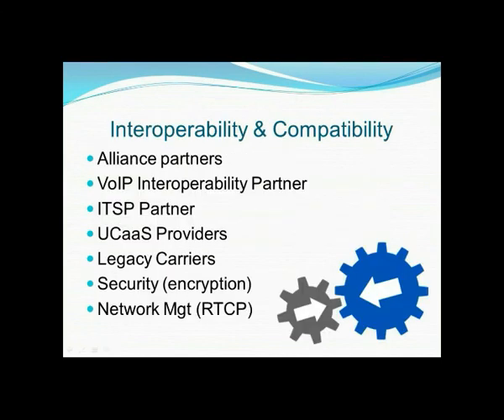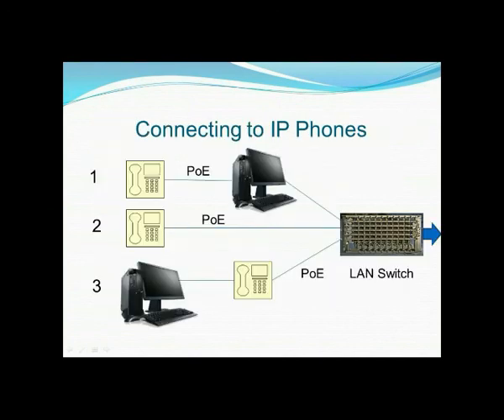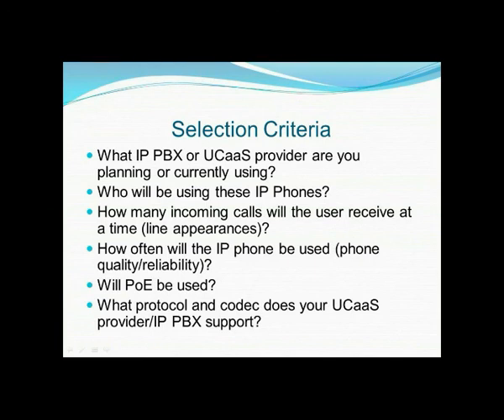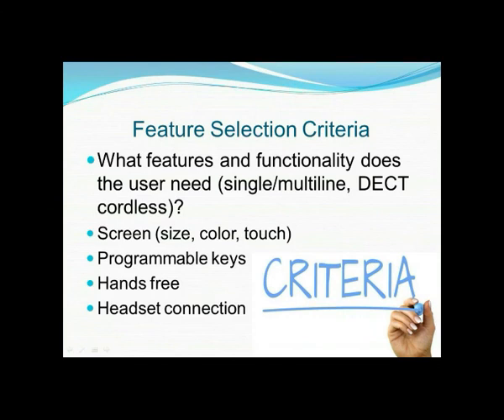EDUbrief: Selecting VoIP Phones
There are many IP-based phones on the market but they’re not all the same. What communication system you are connecting to will drive your decision. Selecting the right phone for your environment must also deal with compatibility and interoperability. It’s easy to make a mistake. Watch this 5 minute EDUbrief video “Selecting VoIP Phones” presented by Gary Audin that will take you through the selection process about acquiring IP and SIP phones.

An IP phone uses voice over IP technologies for placing calls connected to an IP network. This could be the Internet or a local area network. This is an alternative to connecting to the public switched telephone network, the PSTN. The primary difference among the voice over IP phones is the signaling protocol that is used. The session initiation protocol known as SIP is a standard that many providers and vendors support. But there also IP phones on the market that support the standard H. 323, Cisco’s skinny protocol, and other proprietary protocols.

In this EDUbrief you will learn:
• IP vs. SIP phones
• Interoperability and compatibility
• Power over Ethernet (PoE)
• IP phone connection configurations
• Selection criteria